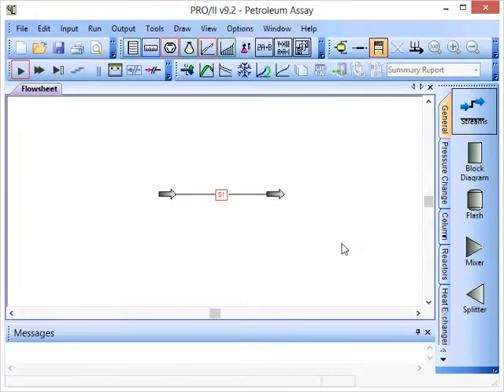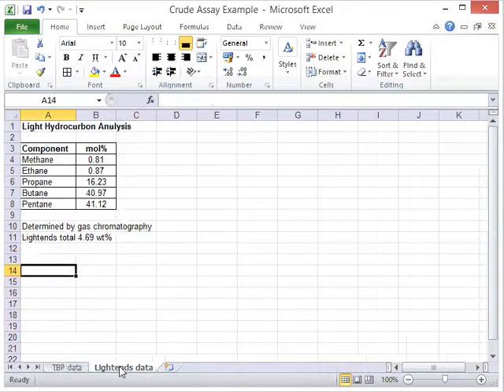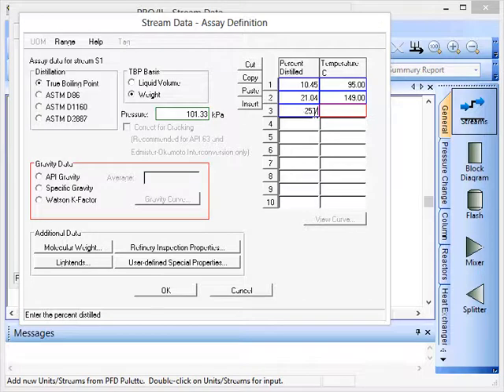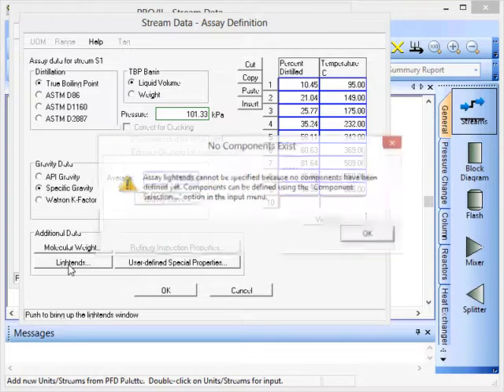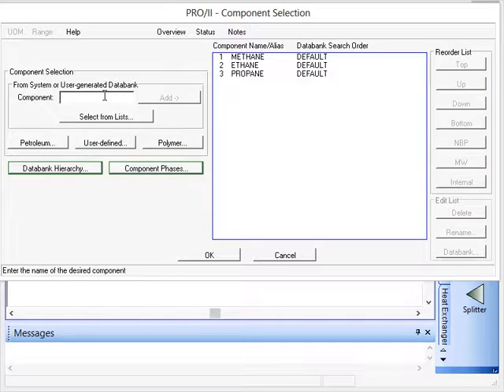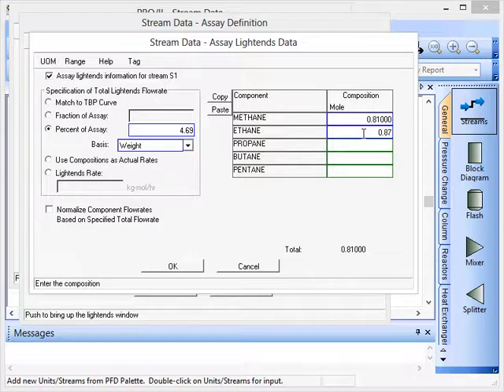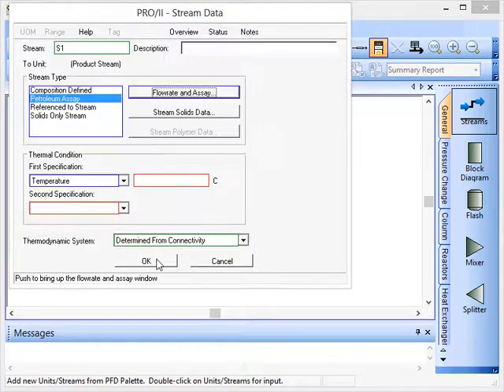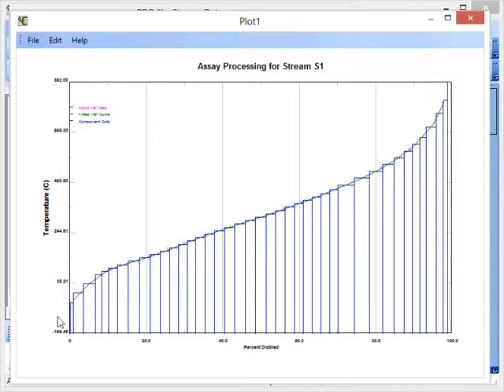PRO/II Advanced Procedures – Petroleum Assay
Screencast demonstrating the use of PRO/II process simulation software – converting petroleum assay data into pseudocomponents.